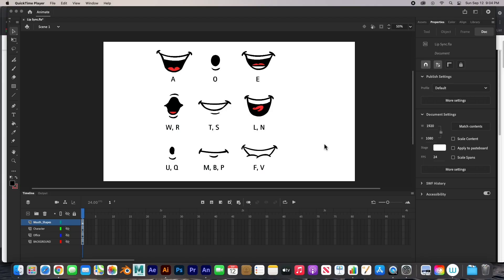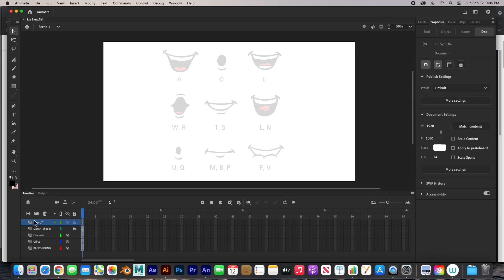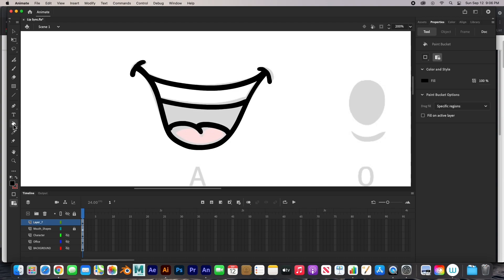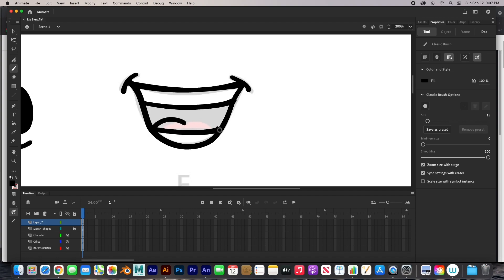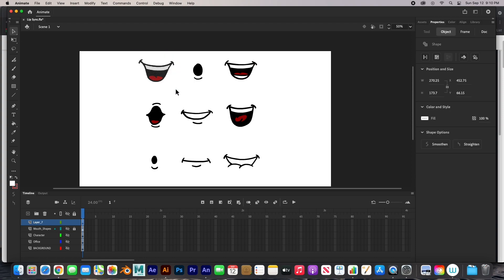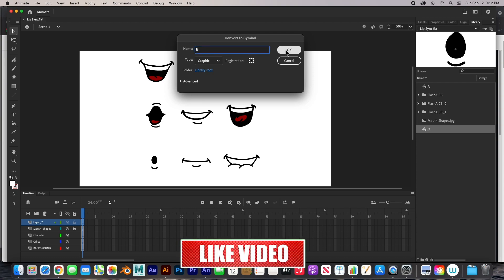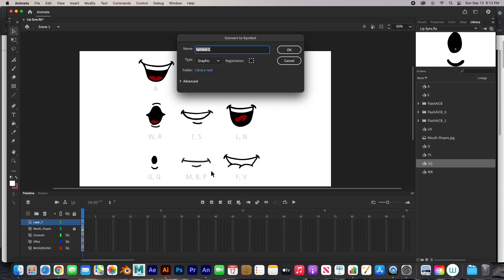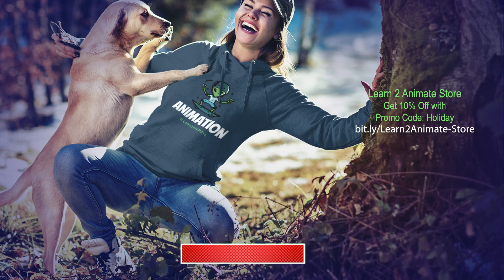How to animate a Lip Sync animation in Adobe Animate CC, Drawing the Mouth Shapes - Part 1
In this Adobe Animate tutorial for beginners, we will animate a lip sync animation in Animate CC 2021. 😄   👍🏼  ▶️   🔔

You can watch the video on the Animate interface.